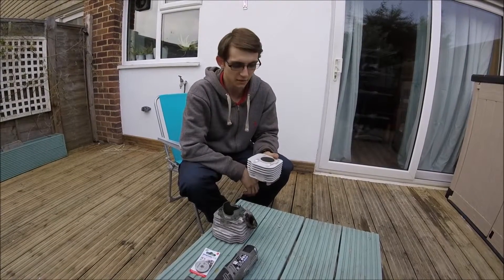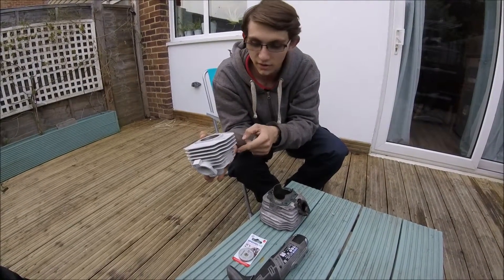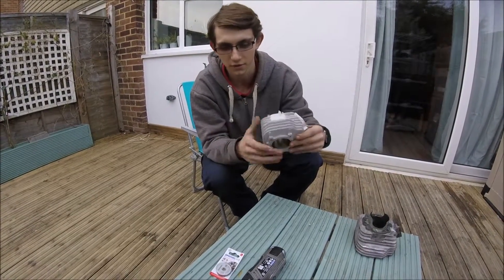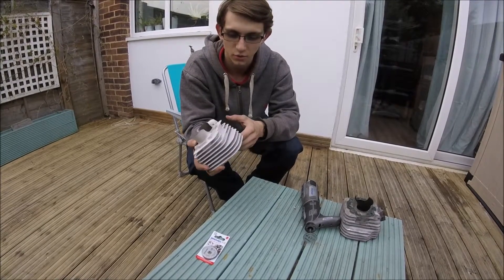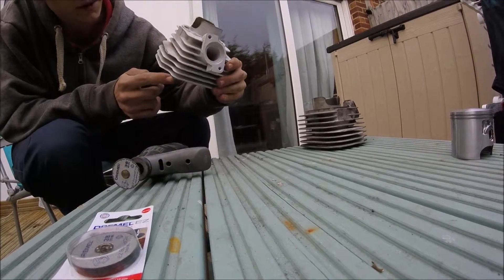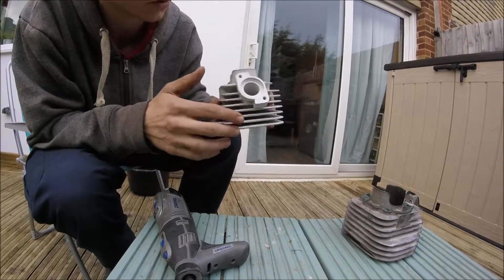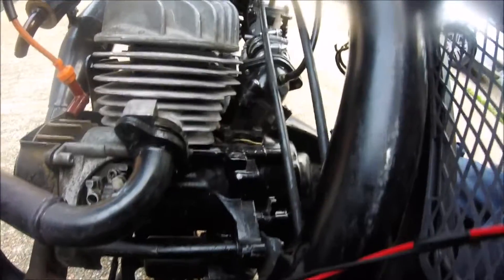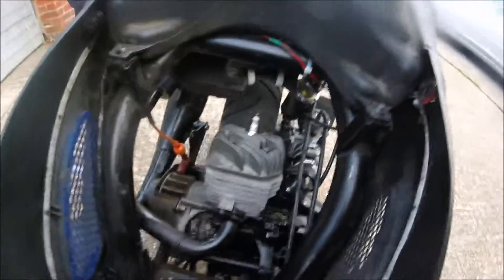Moped Maniacs | How to prepare a Malossi 120cc Bore to fit with a Stage 6 inlet manifold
Not everyone will agree with doing this but i would rather not see the rubber or plastic melting away and im only taking a fraction of one of the fins off. Please be careful when doing this a respirator and eye protection is recommended.

This is a Malossi 120cc bore kit with a stage 6 inlet manifold on a speedfight 100cc running a 21mm carb.